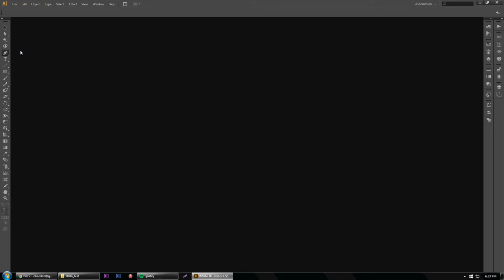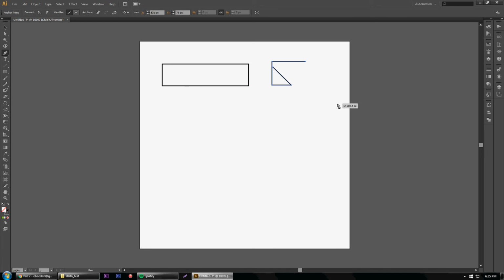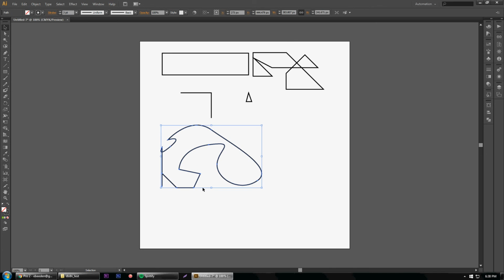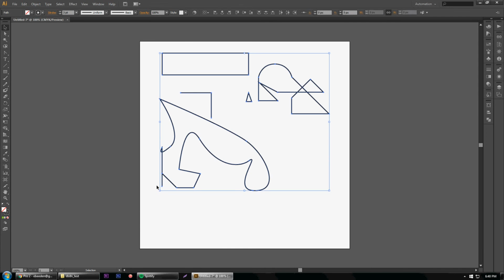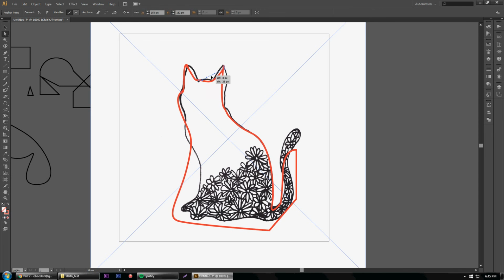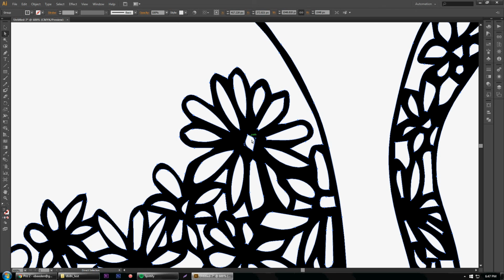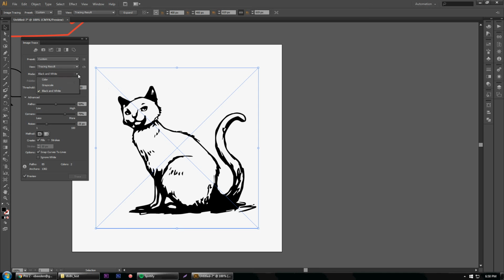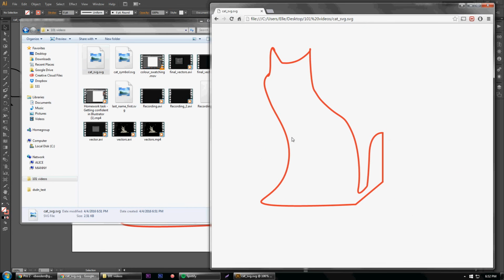Drawing and Tracing Vector Images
Learn how to use the pen tool and trace an image into a vector graphic in Illustrator - with Elle